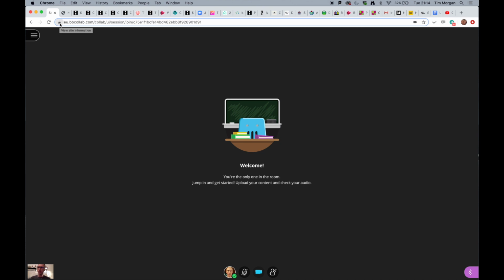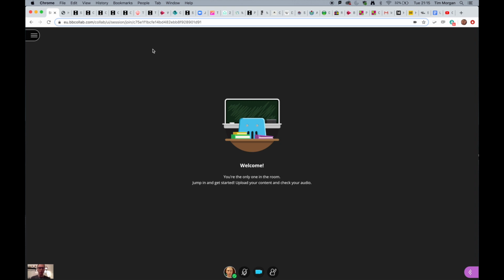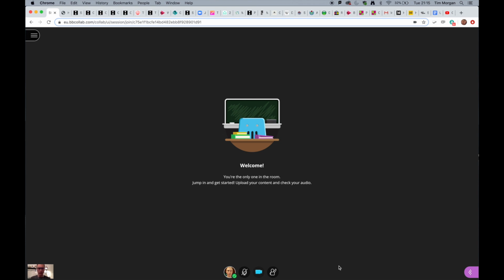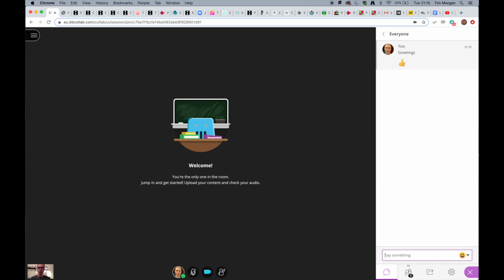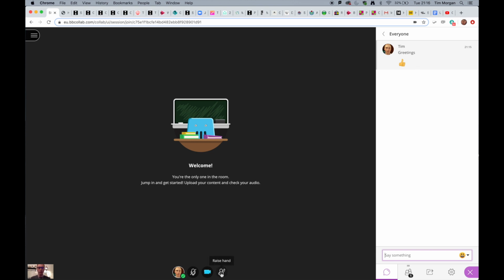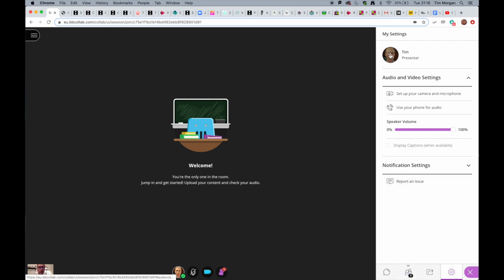Student guide to Collaborate Ultra: the basics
Introduction to key Collaborate Ultra features - aimed at students.